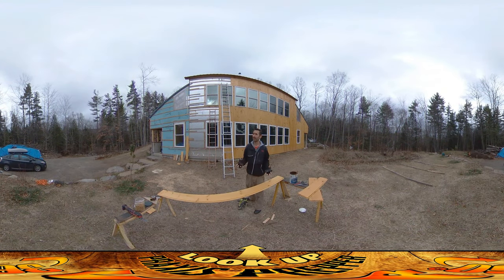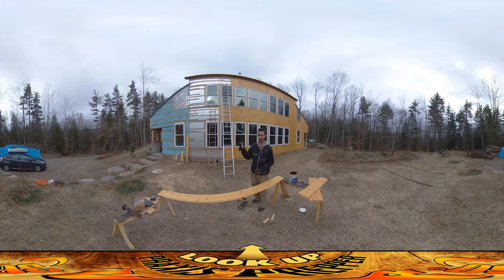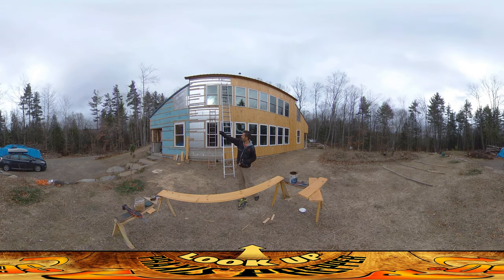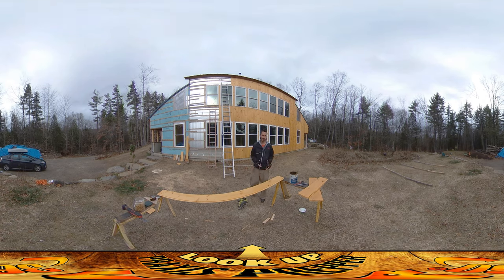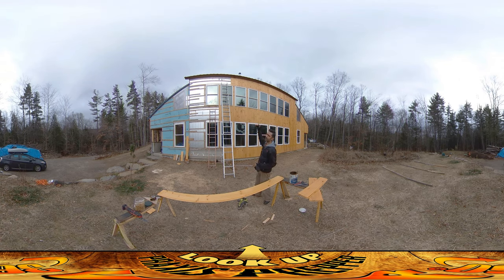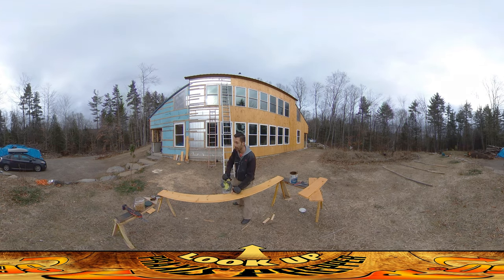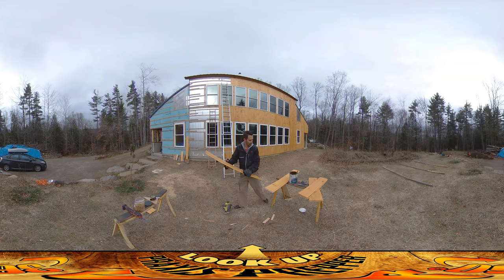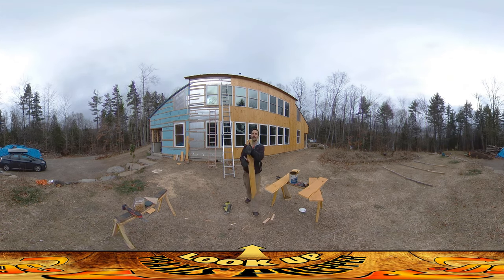Homestead Building - Lumber Allocation and Pre-Planning for Zero Scrap, Painting Pro Tip